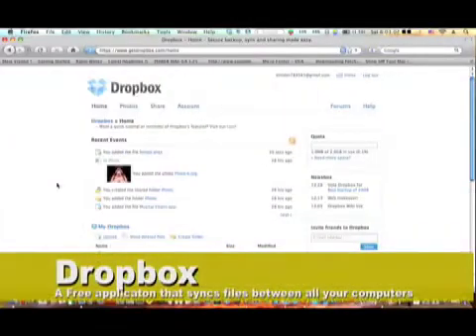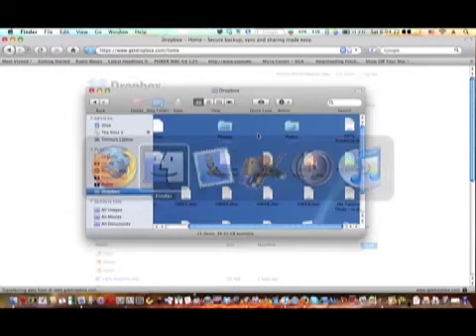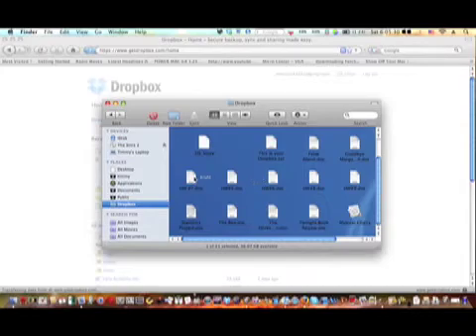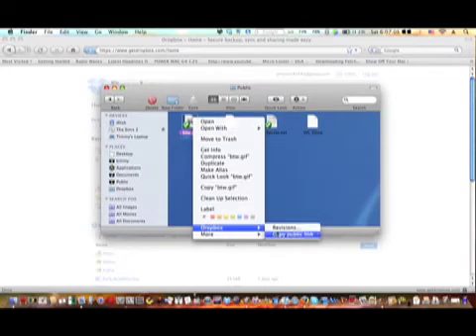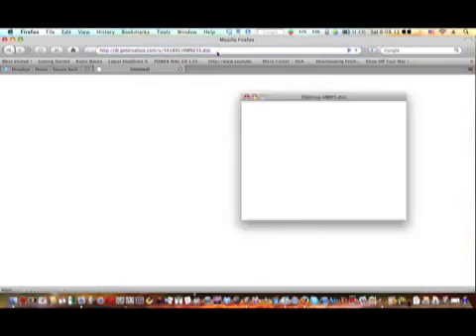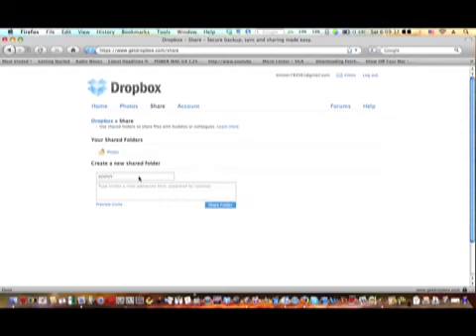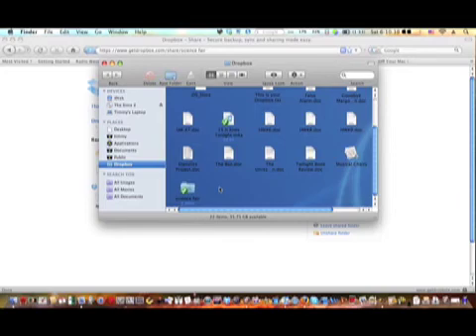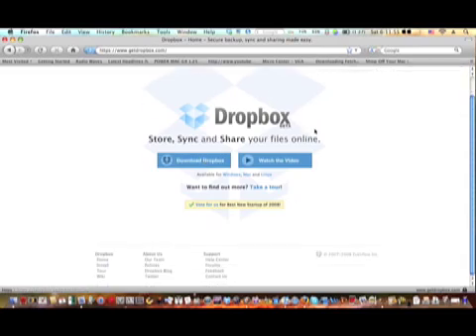Dropbox, a free sync application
Today i will show you dropbox.  Dropbox is like mobile me's "cloud".  It gives you 2 GB of online storage, and you can pay for more, then it will sync those files with every computer that you have dropbox installed on.  THis includes PC and linux computers.